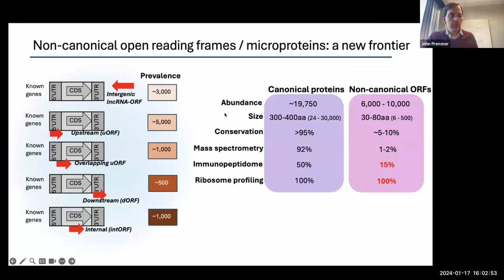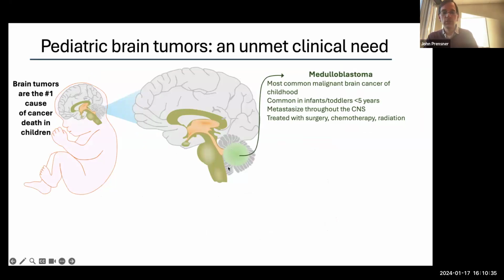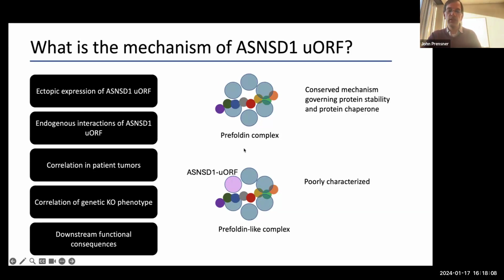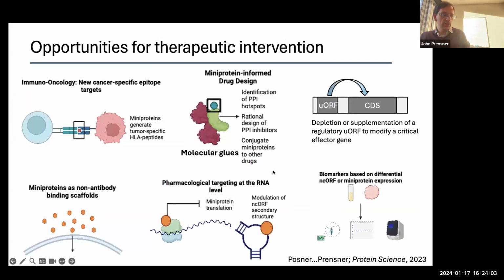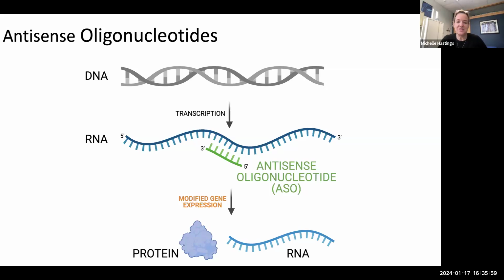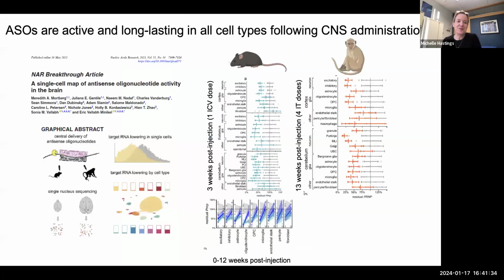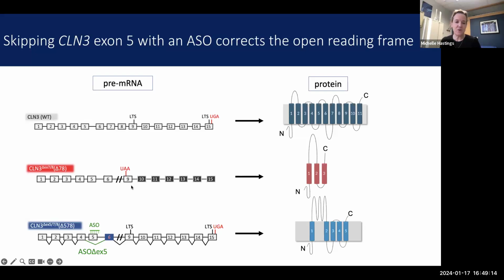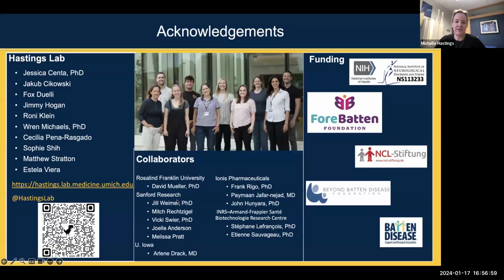RNA Collaborative - University of Michigan Center for RNA Biomedicine, January 17, 2024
Wednesday, January 17th at 4 PM ET
Hosted by: University of Michigan Center for RNA Biomedicine

“Functions of non-canonical open reading frames in cancer”
John Prensner, MD, PhD
Assistant Professor of Pediatrics and of Biological Chemistry, University of Michigan Medical School, Ann Arbor, MI, USA

“Splice-switching antisense oligonucleotides for the treatment of disease”
Michelle Hastings, PhD
Professor of Pharmacology; Pfizer Upjohn Research Professor of Pharmacology; Director, mRNA Therapeutics, Center for RNA Biomedicine, University of Michigan Medical School, Ann Arbor, MI, USA

Moderator: Mats Ljungman, PhD, Professor, Radiation Oncology, University of Michigan School of Public Health, Ann Arbor, MI, USA